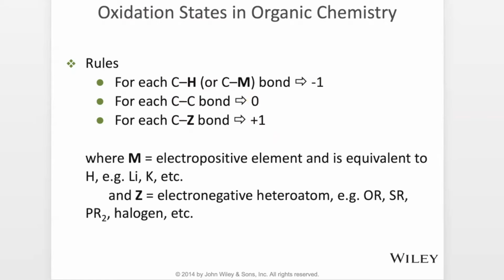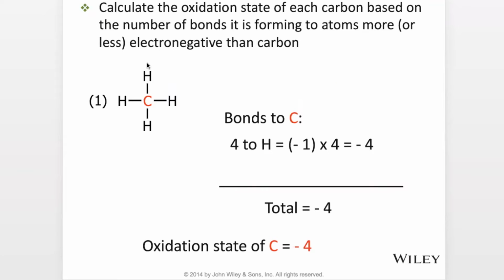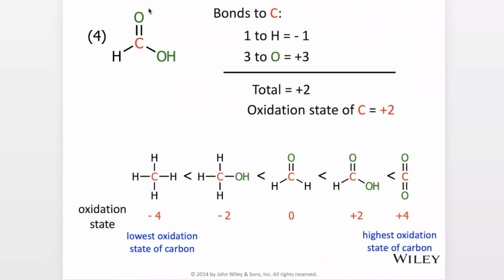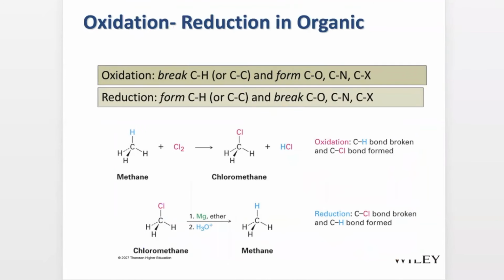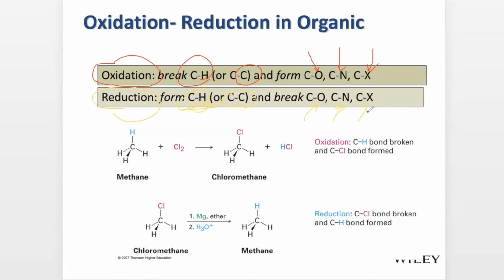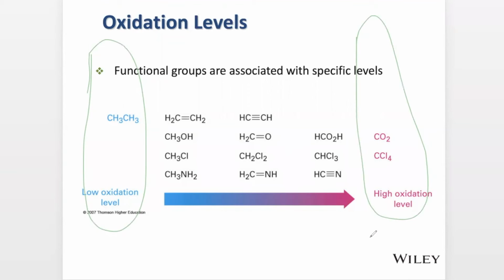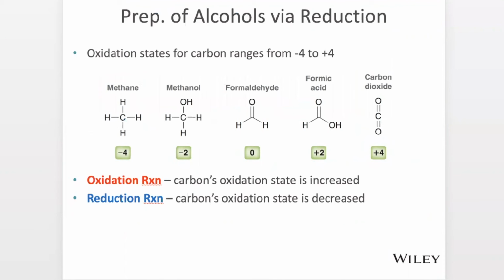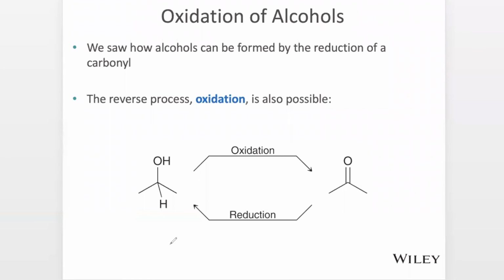Red Ox in Orgo Theory